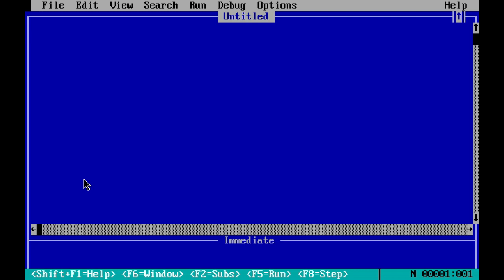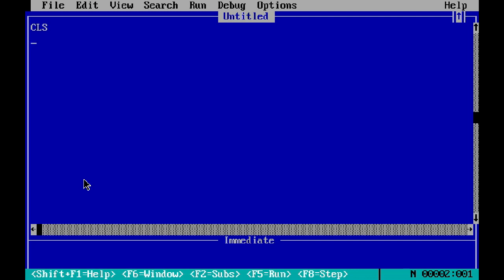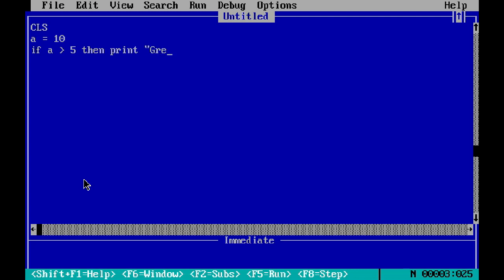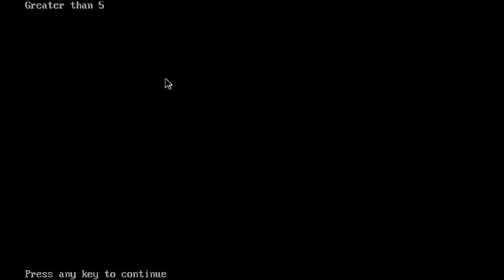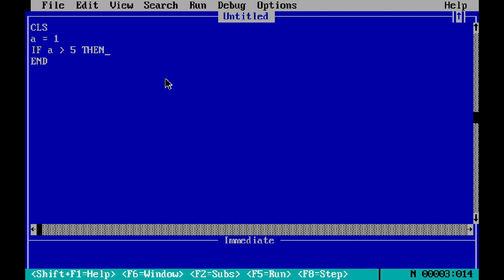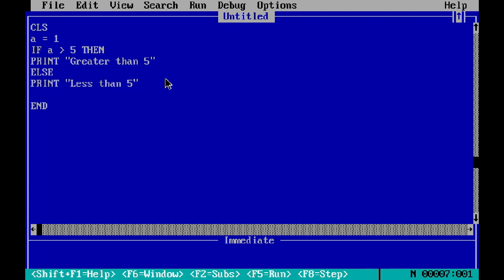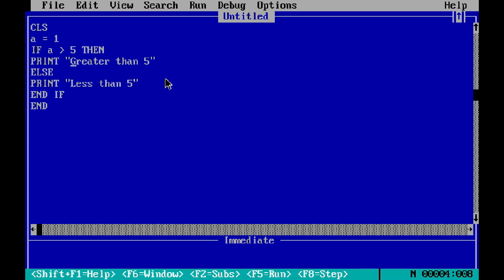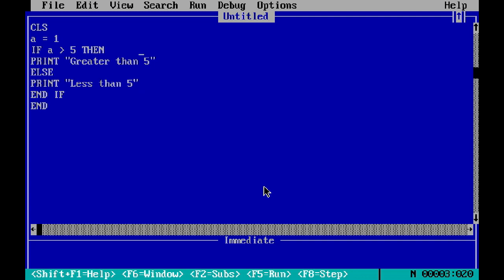Control Statements | Branching Statements (IF...THEN, IF...THEN...ELSE) | QBASIC Tutorial - 5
This tutorial video covers the control statements (IF...THEN and IF...THEN...ELSE), how these statements function with examples.

The QBASIC tutorial series covers the basic to the advanced modular programming of QBASIC, as well as the file manipulation or handling in QBASIC.